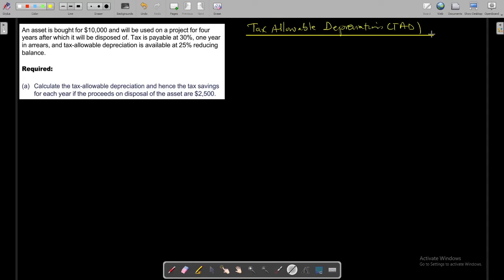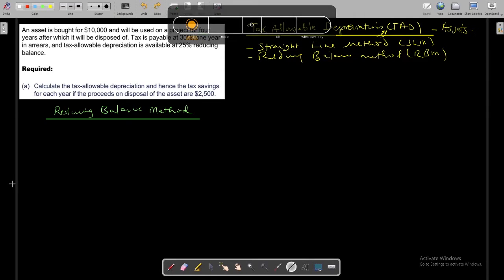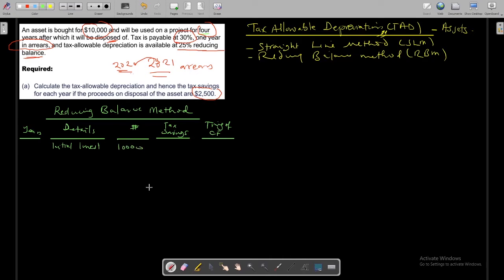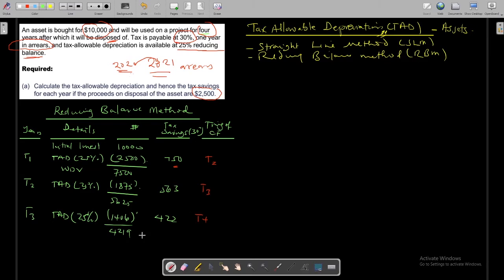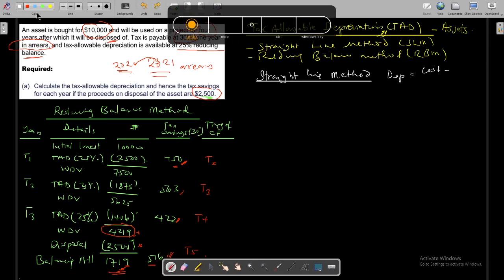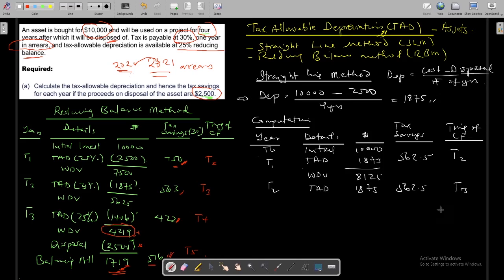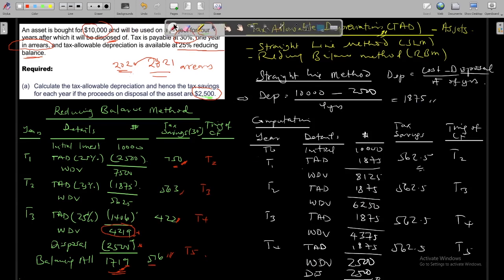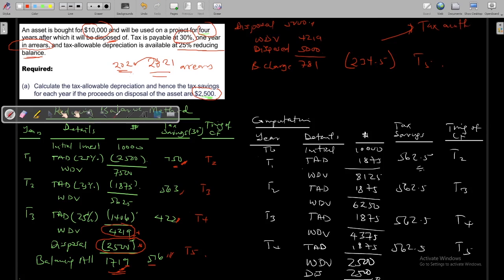Investment Appraisal: Treatment of Tax Allowable Depreciation (TAD)